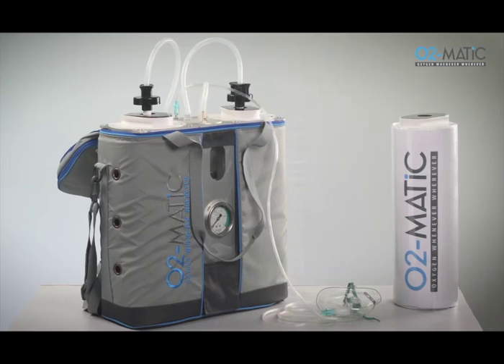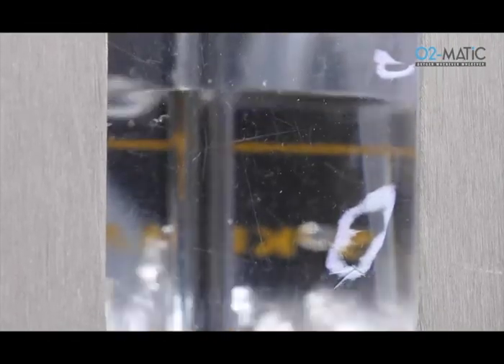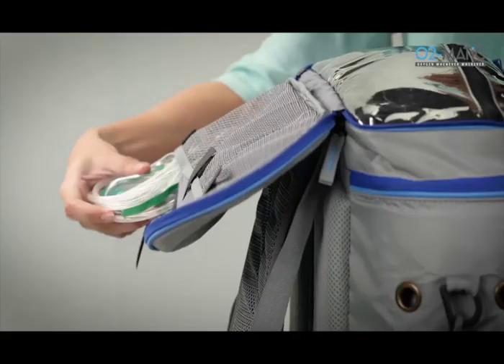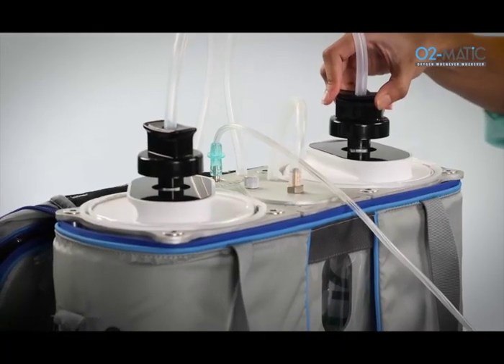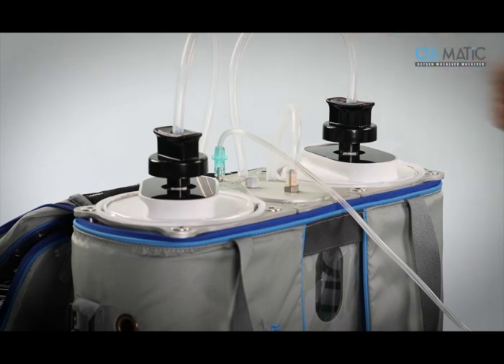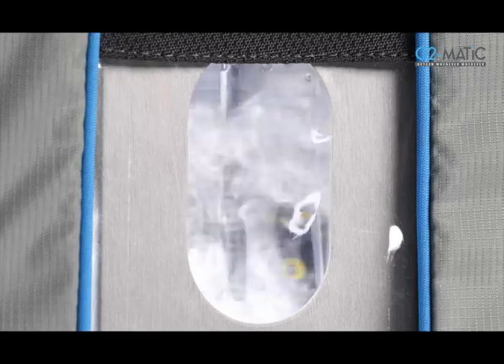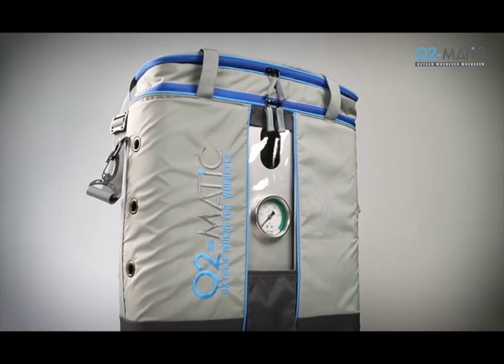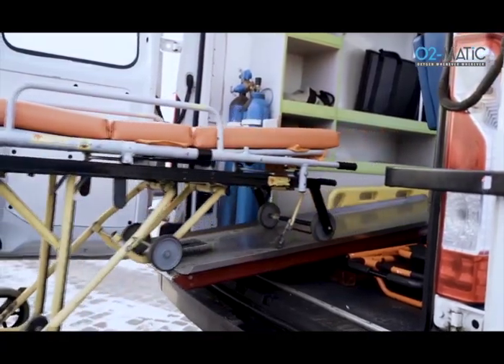O2Matic Portia Oxygen Generation Demo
Portia Oxygen Generator is O2Matic's flagship product. It's designed for continuous administration of medical grade oxygen during pre-hospital and/or pre-ambulatory medical emergencies.

Key Features

+ Highly Mobile & Portable (Weighs less than 8 Kgs)
+ No power required
+ Instant 2 step process for generating oxygen within 40 seconds
+ 99.7% Pure Medical Grade Oxygen
+ 510K clearance from USFDA, CDSCO Registered, US, EU, India Patent granted
+ Designed for Continuous administration of Oxygen
+ No storage and transport protocols; Easy to carry on a 2 wheeler